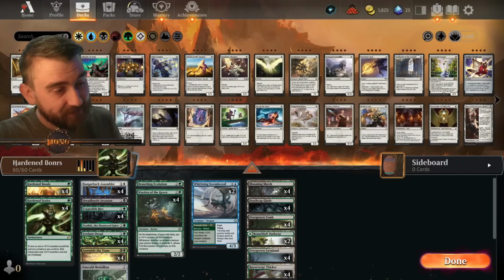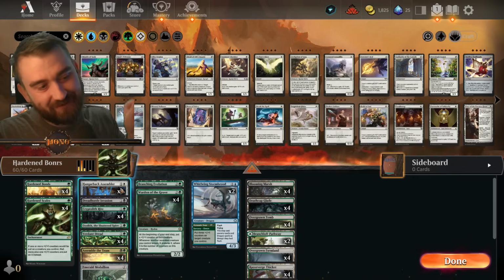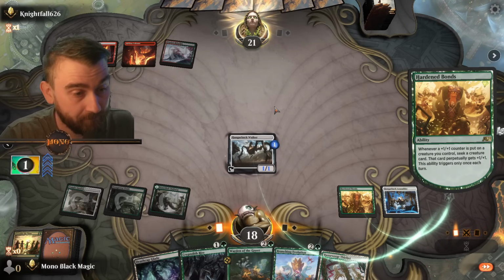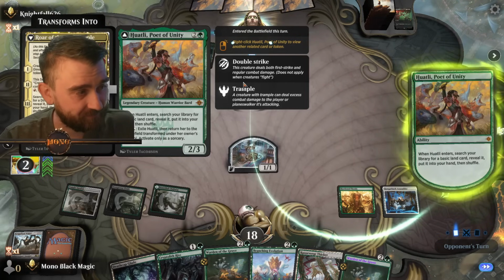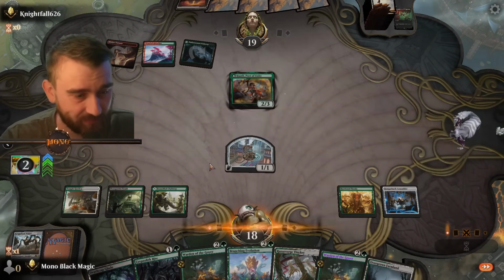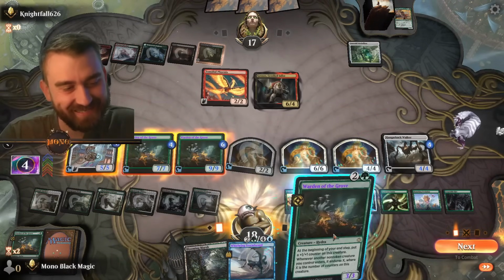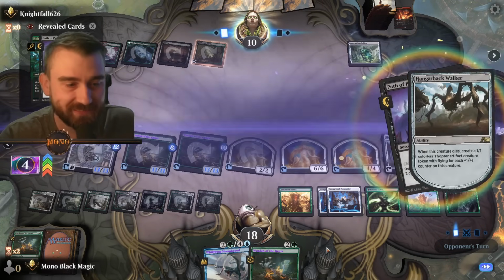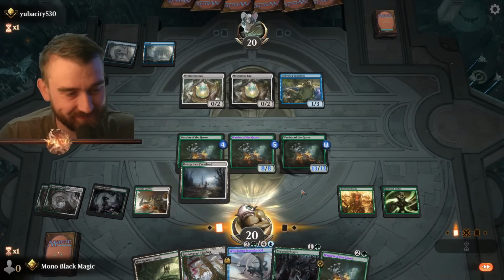THIS "ONE MANA TUTOR EVERY TURN" WAS GREATLY APPRECIATED, WIZARDS!